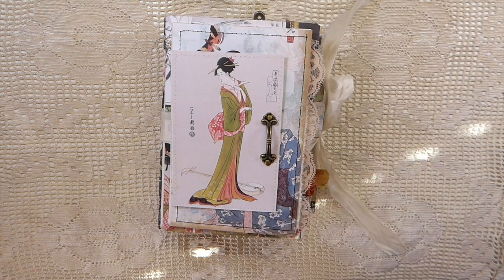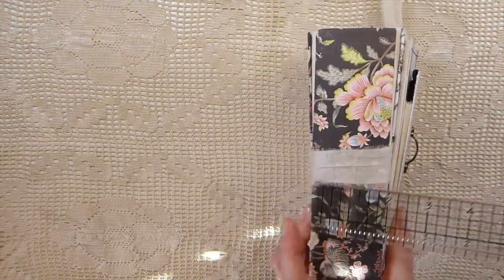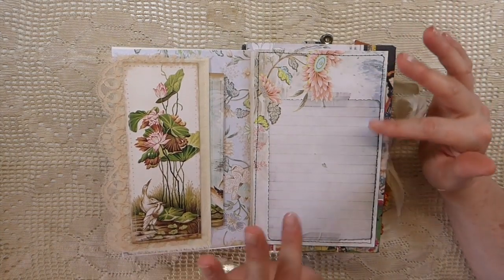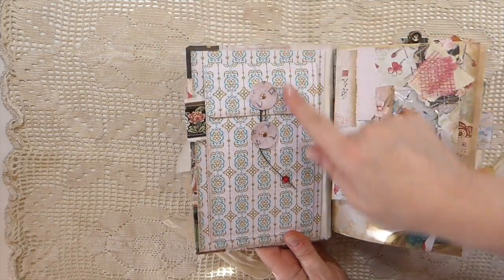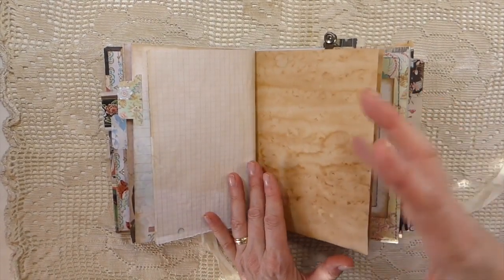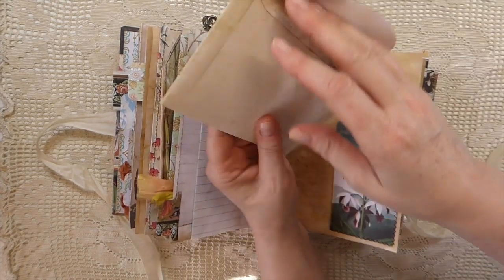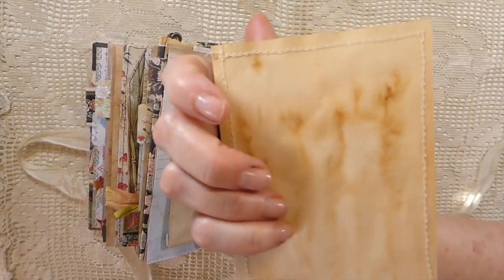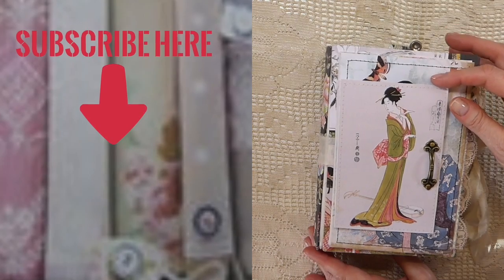Memoirs of a Geisha Journal, UPDATE on GIVEAWAY & New journals in my shop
Todays journal was created using these beautiful kits from Artymaze on Etsy. You can find the kits here:

Sincerely ,
Gina @ TheFireFlyStudio67